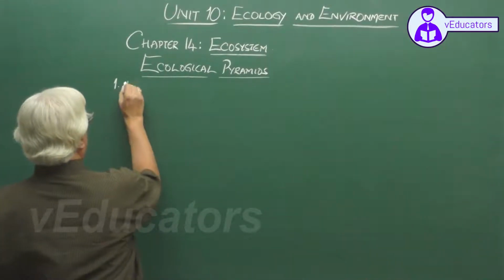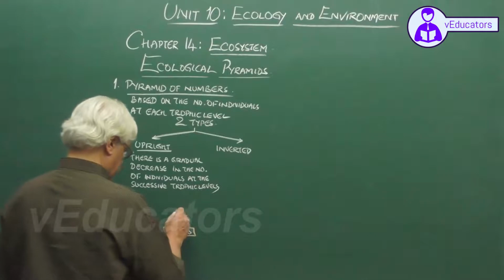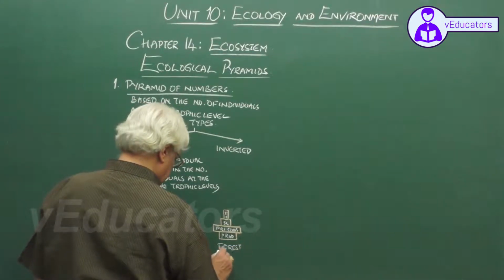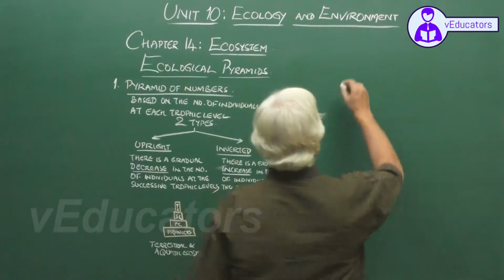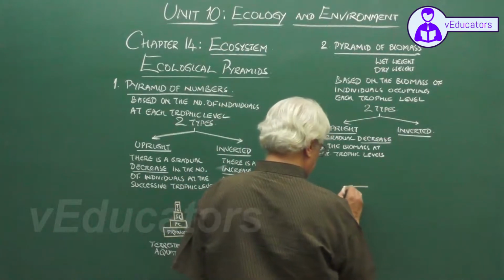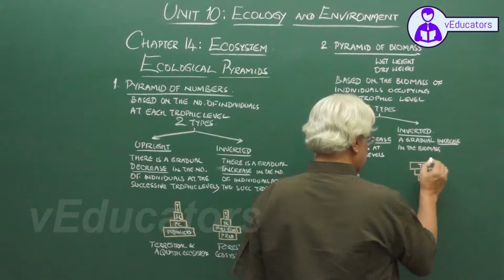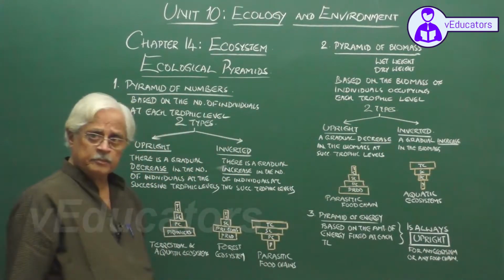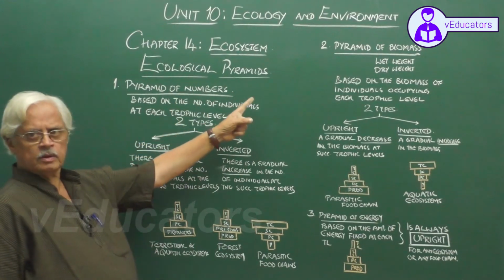_12 Applications of Biotechnology_1 Introduction